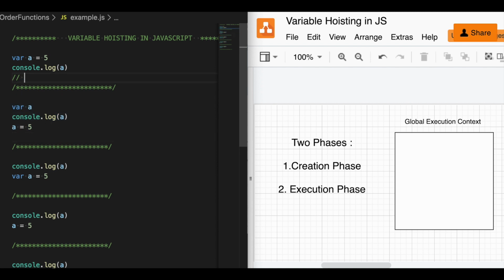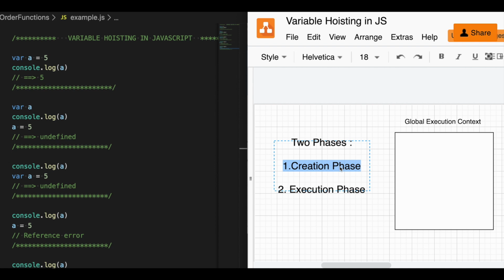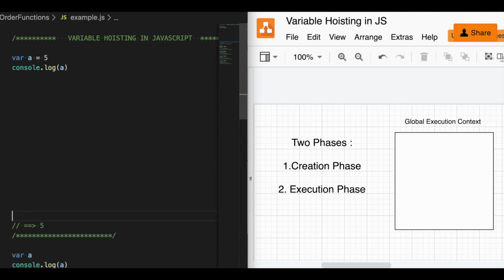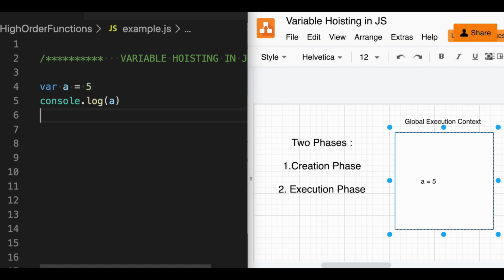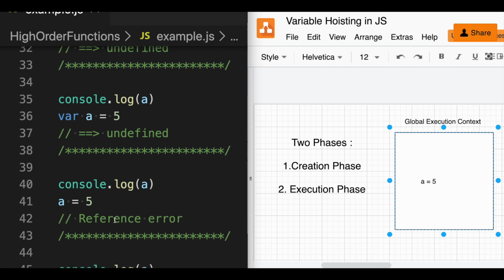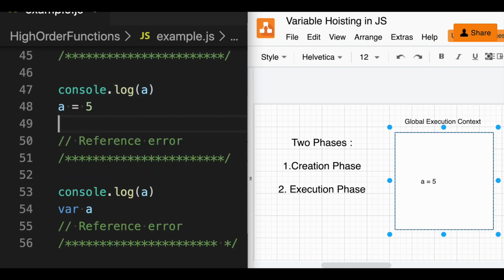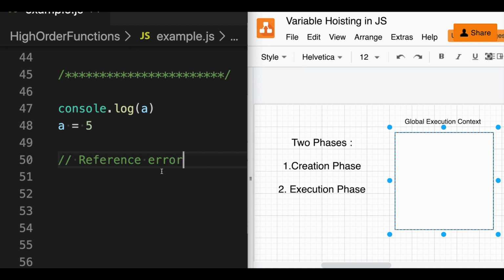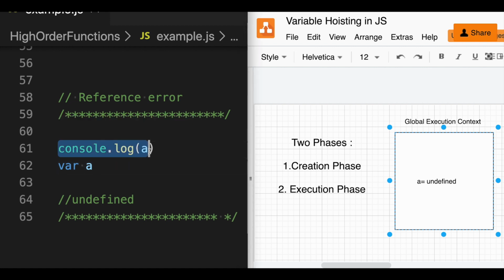Variable Hoisting in JS || Behind the scenes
This video talks about mental model behind variable hoisting and introduces to the concept of Execution context which is the basis of scoping and closures in javascript.

This would act as a starting session to upcoming videos which would talk about other concepts like Scoping ,Closures, this and event loop.

Internals of JS runtime is even more complex but modelling variable hoisting in this manner can help you solve and get to the output of snippets faster thereby helping acing your interviews.

I have only talked about var declarations right now. ES6 let/const, we can discuss in further sessions.